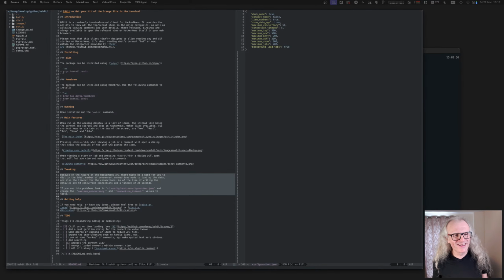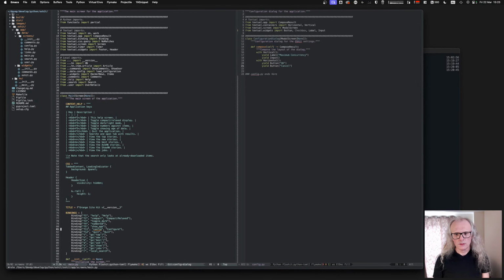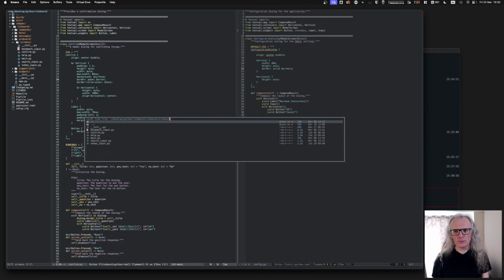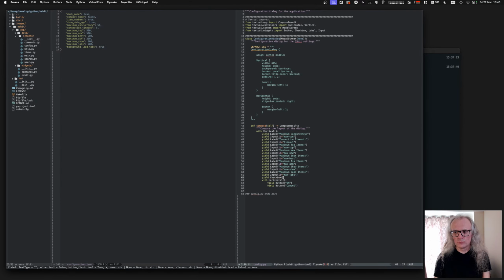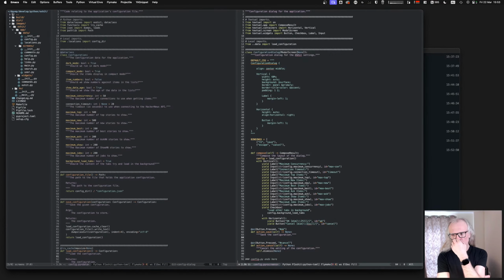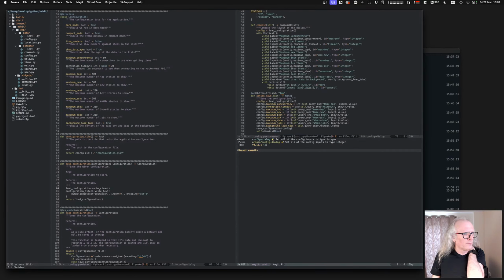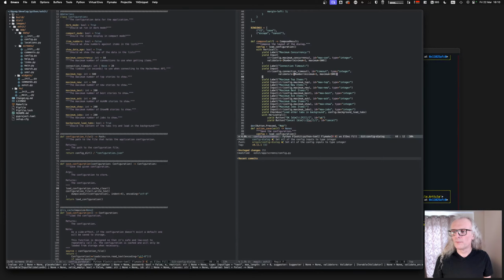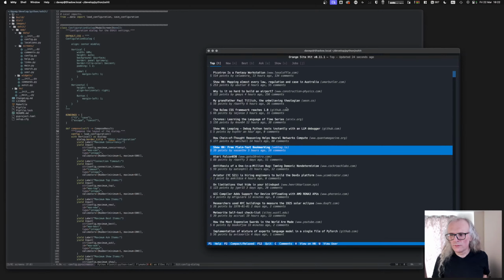Working on OSHit